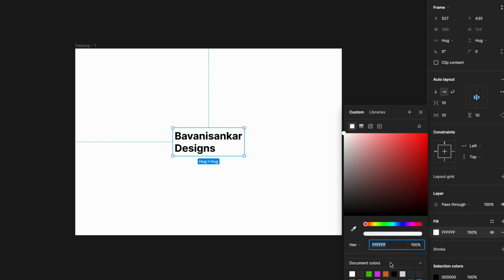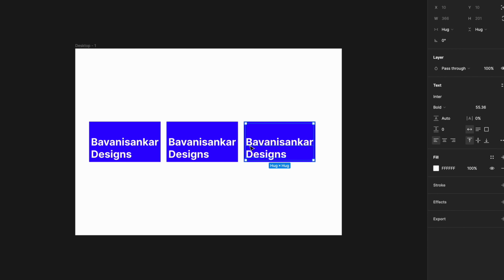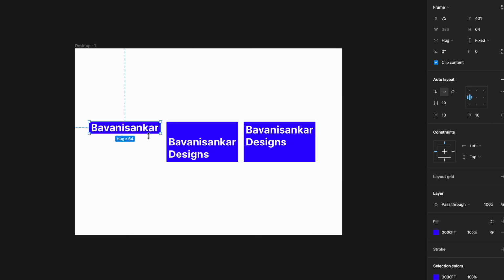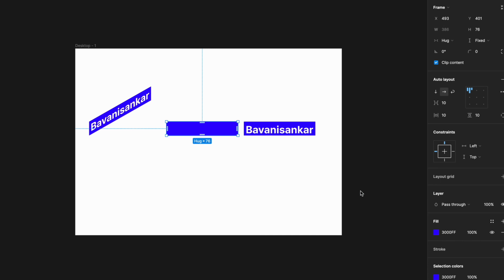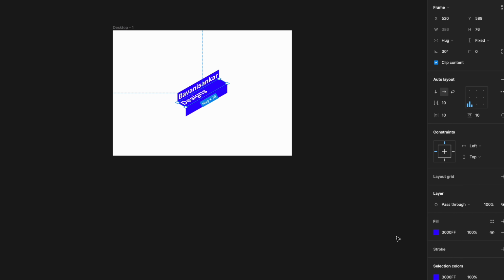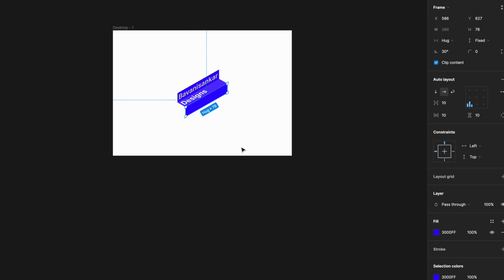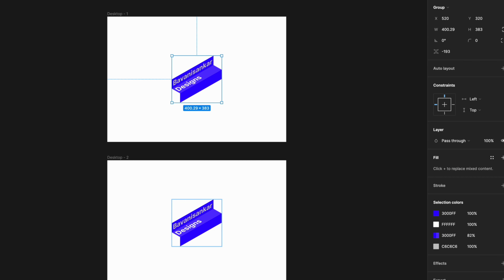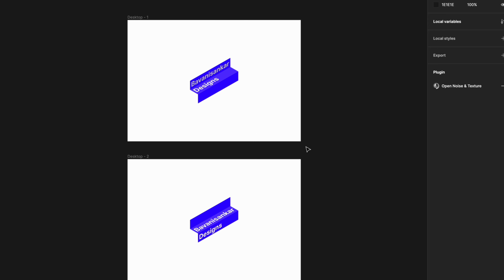How to create a stunning 3D Isometric Text Animation step-by-step! 🎨✨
In this quick Figma tutorial, learn How to create a stunning 3D Isometric Text Animation step-by-step! 🎨✨

We'll cover how to set up Auto Layout, apply isometric perspectives using plugins, adjust color shading for depth, and bring your design to life using Smart Animate for smooth hover effects.

⏱️ Timestamps:
0:00 - Intro & Preview
0:15 - Frame Setup & Auto Layout
0:50 - Duplicating & Clipping Content
1:35 - Applying Isometric Perspective
2:10 - Color Shading for 3D Depth
2:40 - Prototyping & Smart Animate
3:20 - Final Hover Effect Preview

🛠️ Plugins & Tools Used:
- Figma
- Isometric Plugin (Easometric / Isometric)